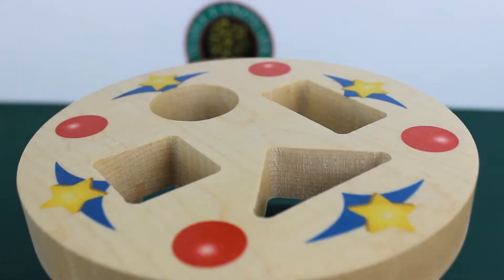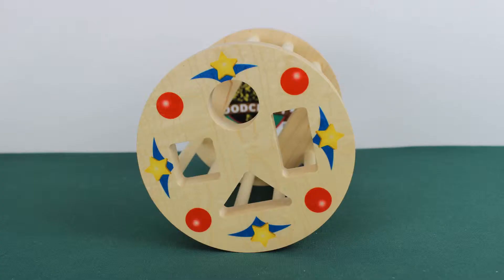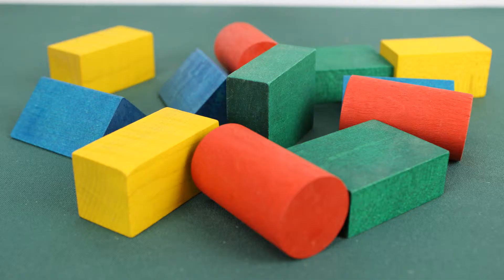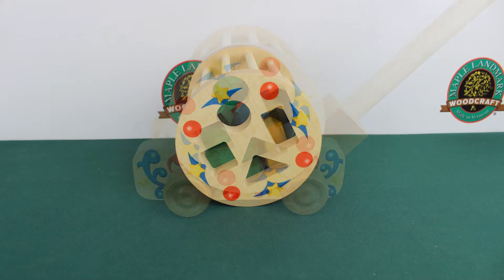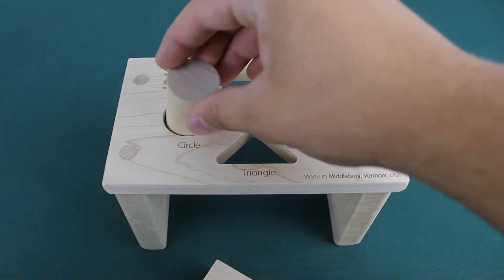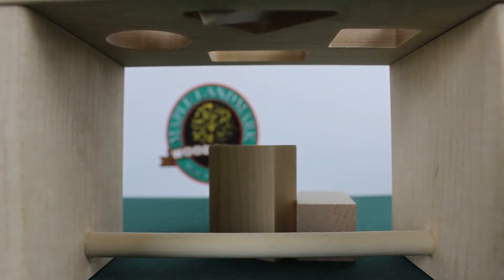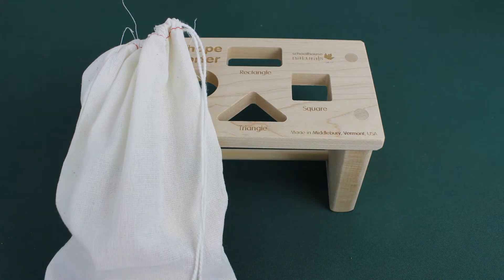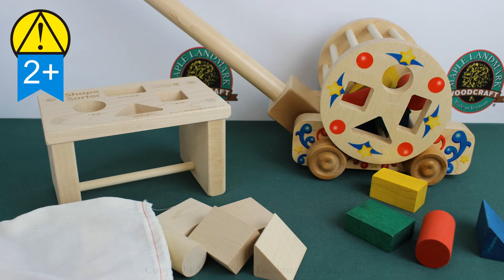Product Short: Shape Sorters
About: Shape Sorters

Maple Landmark Woodcraft
Middlebury, VT